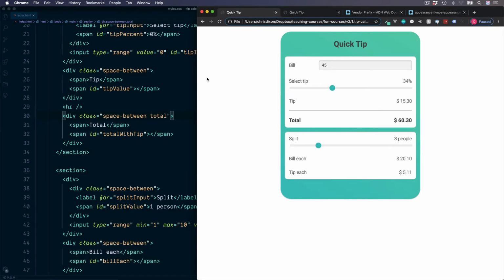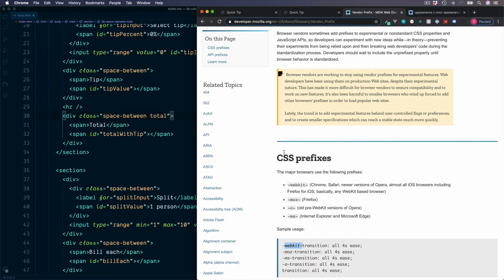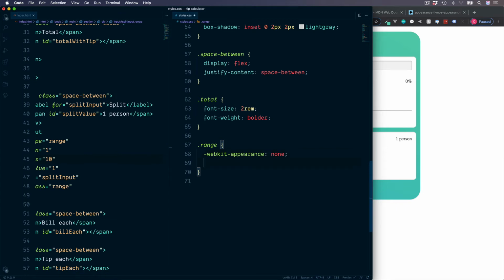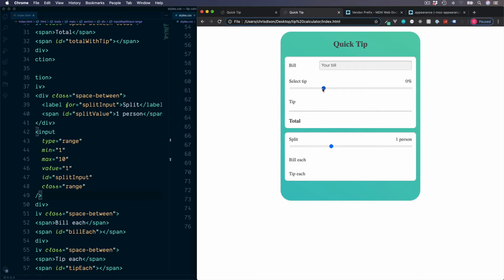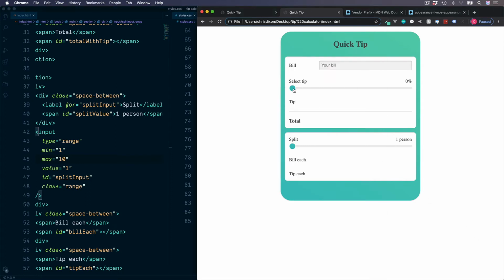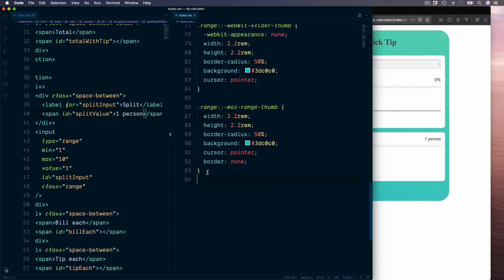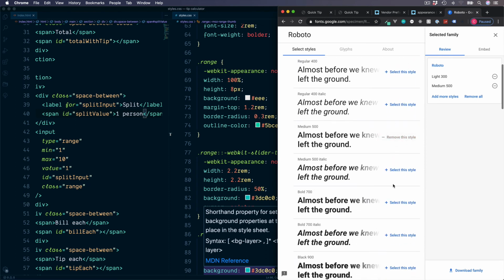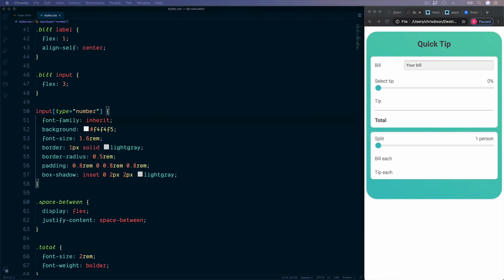#3 -Fonts, Custom Sliders & Browser Prefixes (Quick Tip Project)